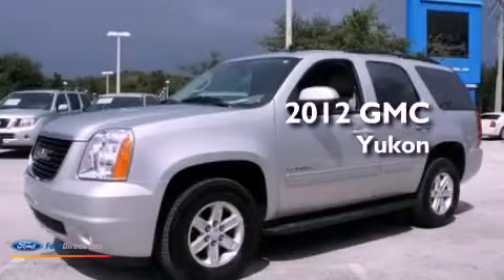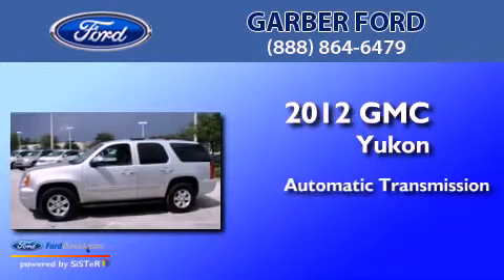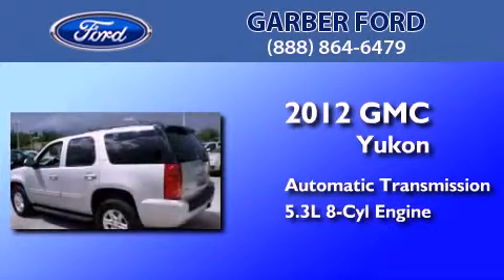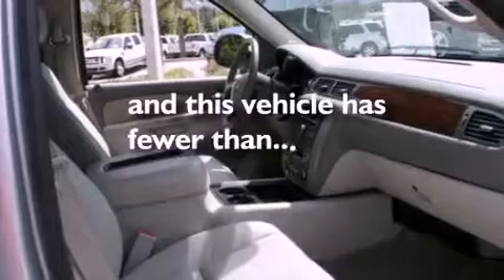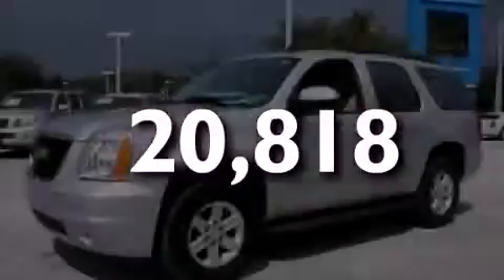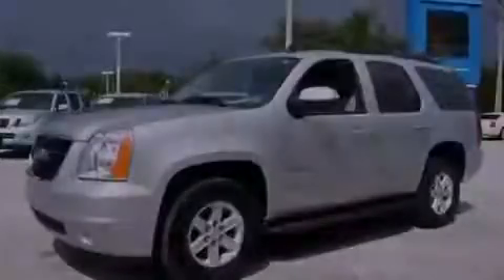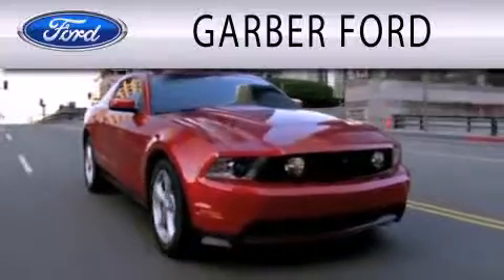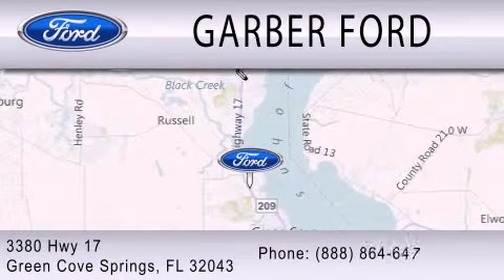2012 GMC Yukon Green Cove Springs FL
Year : 2012
 Make : GMC
 Model : Yukon
 Engine : 5.3L V8 16V MPFI OHV FLEXIBLE FUEL
 Trans . : 6-SPEED AUTOMATIC
 Exterior : QUICKSILVER METALLIC
 Miles : 20,818
 Interior : LIGHT TAN
 Stock : 1114656T